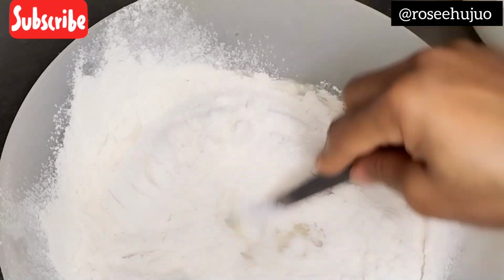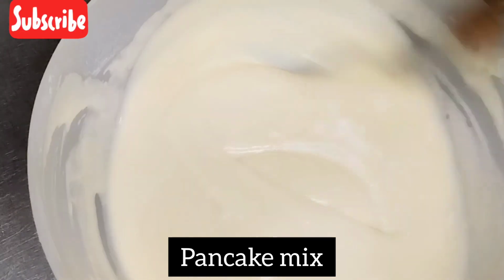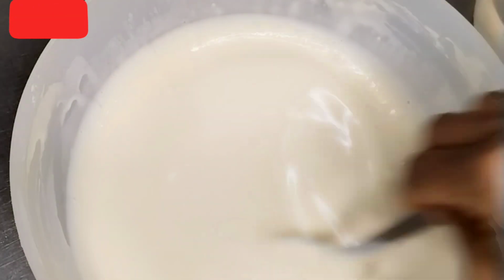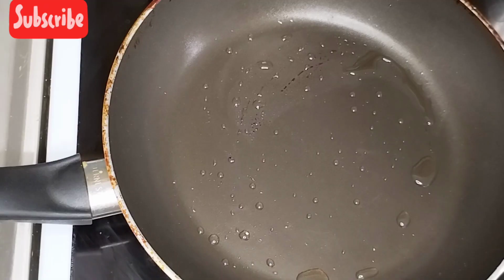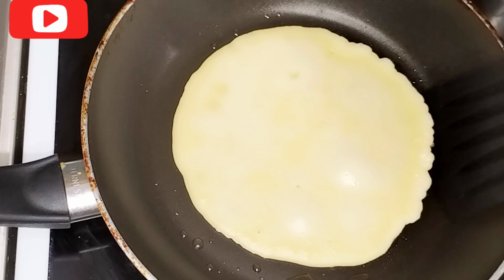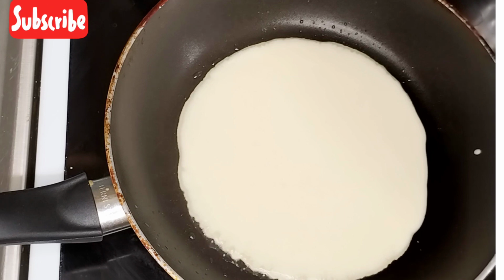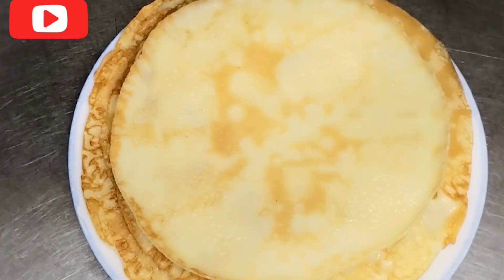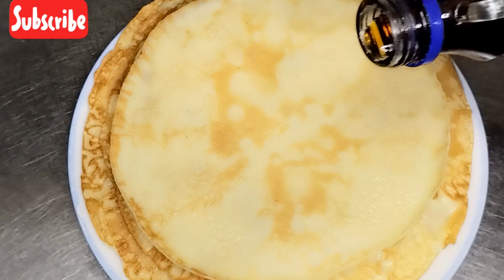Cook with me. How to make yummy pancake.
How to make yummy pancake.

List of ingredients :
2 cups of flour
2 raw eggs
1/4 of salt
4 tbs of sugar
1 cup of milk
2 cups of water